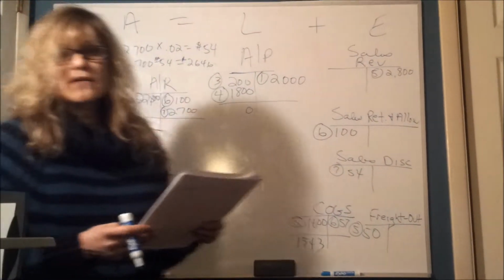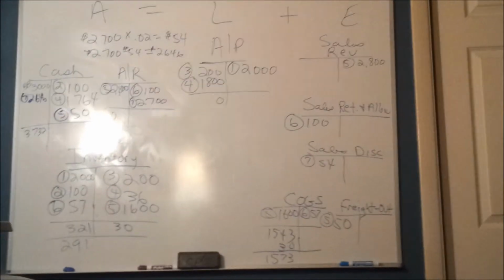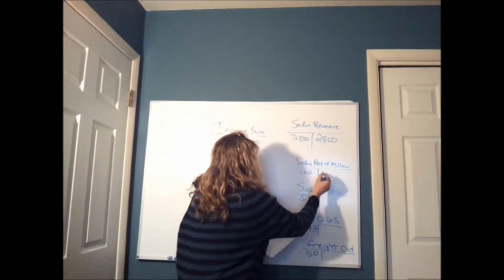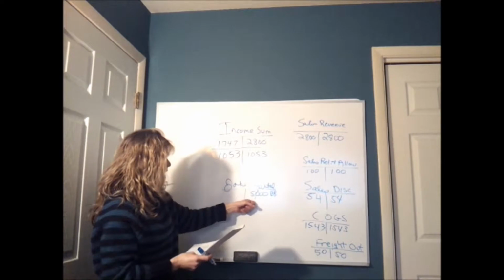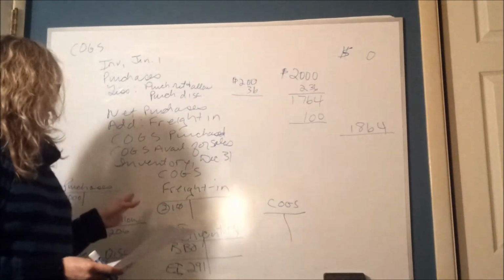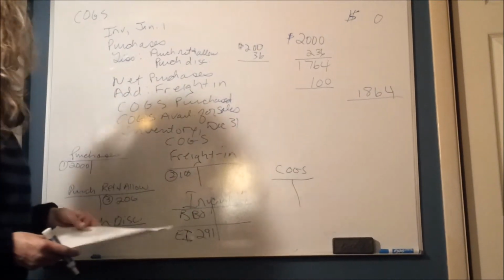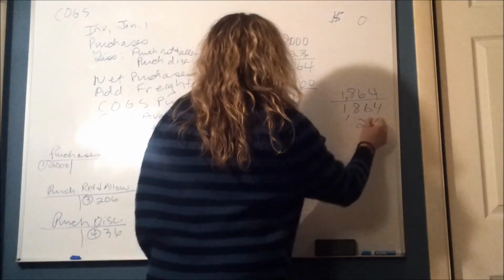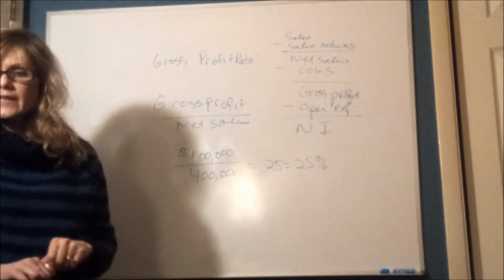Chapter 5 Part 2